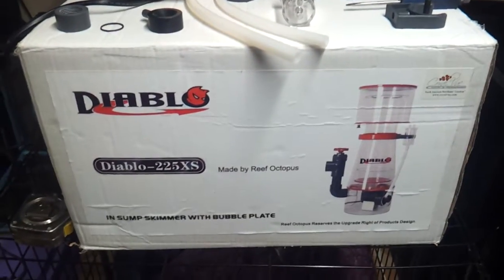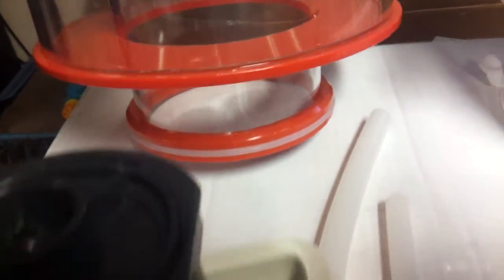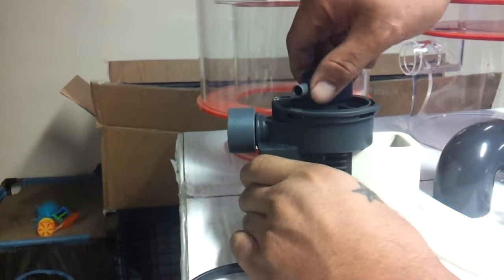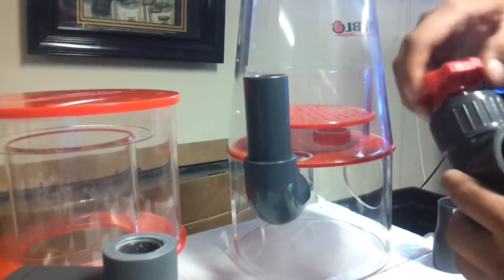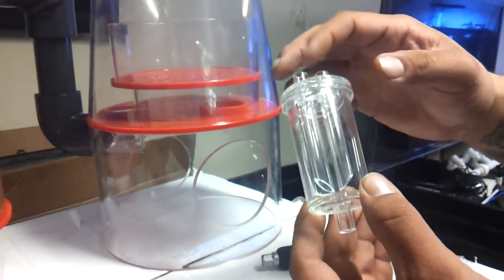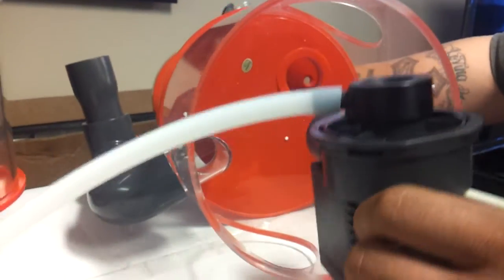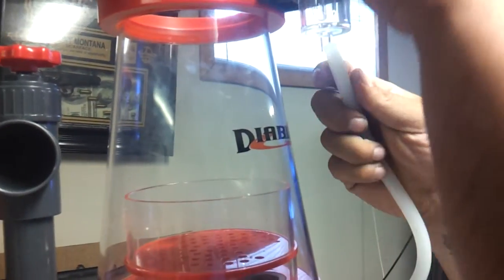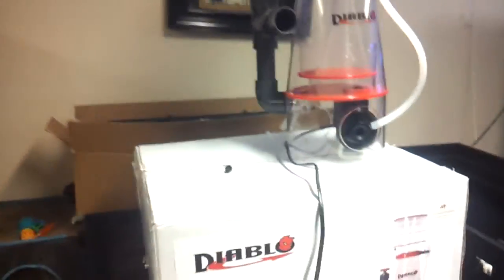Reef Octopus Diablo XS 225 Skimmer - How to Assemble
just giving out a little help to those intimidated by the complexity of a protein skimmer, very simple with instructions which did not come inside box so here's a little help